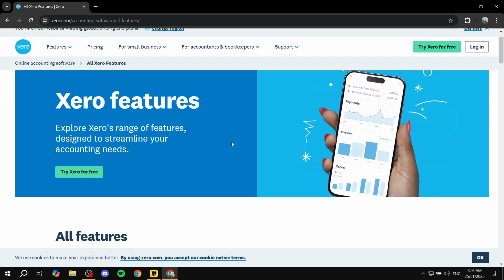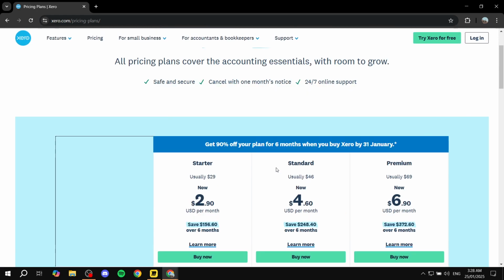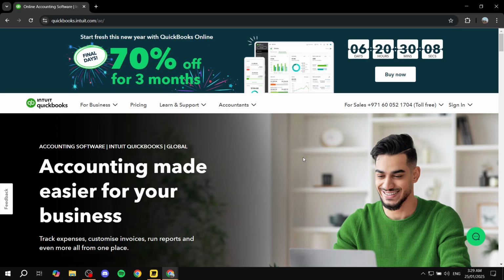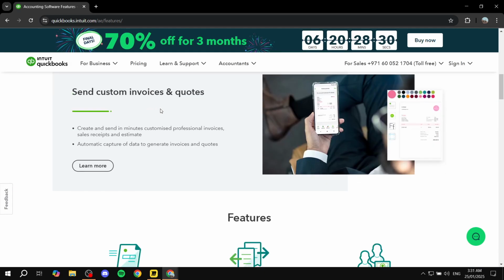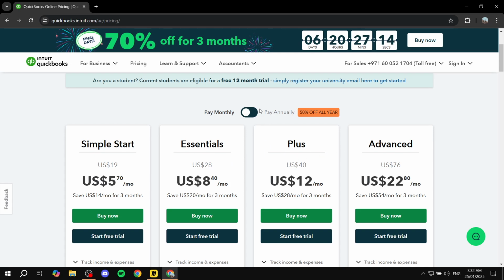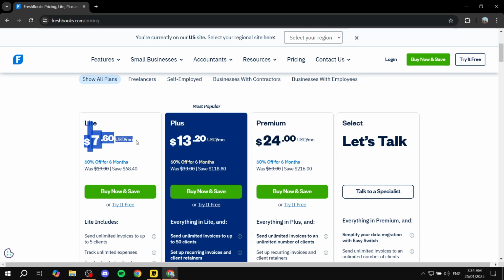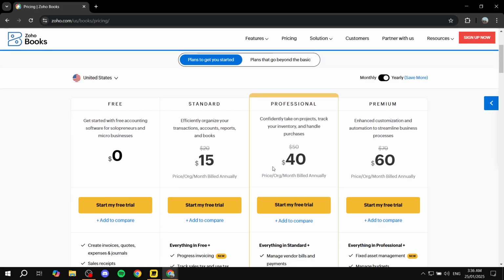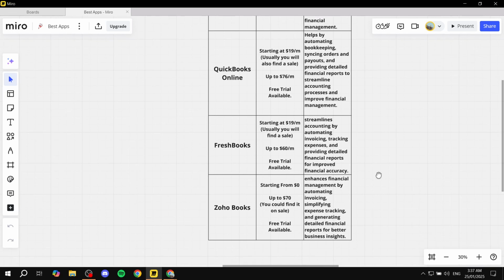Best Accounting Software for Shopify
If you are looking for a video about Best Accounting Software for Shopify, here it is!